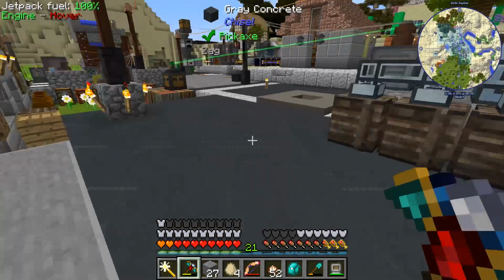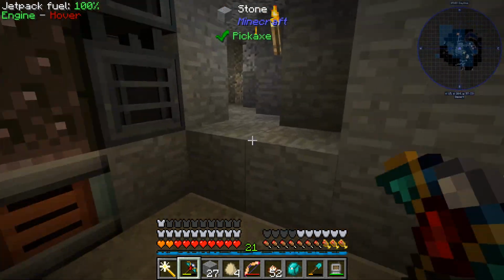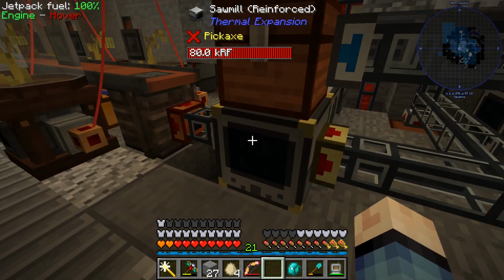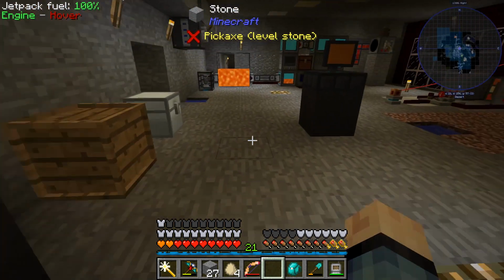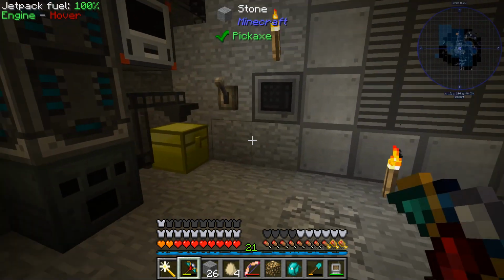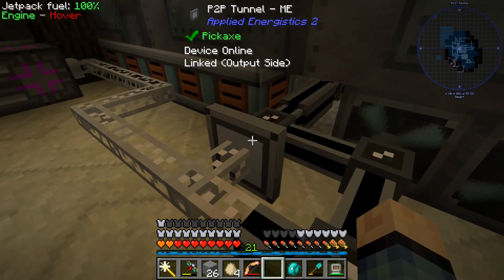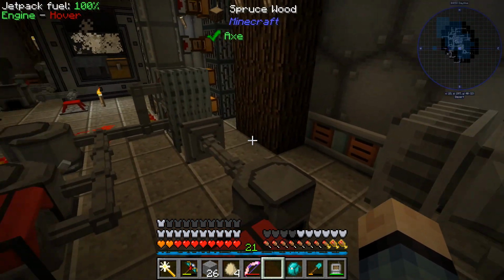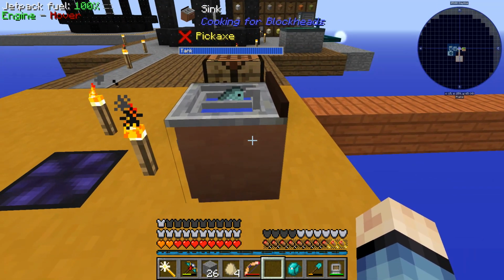FTB Revelation Base Tour pt. 2 - Modded Minecraft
Welcome to a tour of my minecraft base ! Mod pack is FTB revelation. Version 1.8 when we started, currently 2.5. With some added mods, like Pneumaticraft and Bonsai Trees.

Don't expect any fancy builds, and a warning to those suffering from OCD : Watch at your own risk.